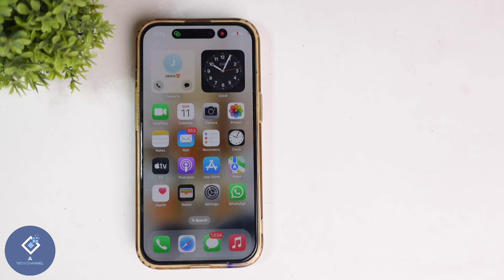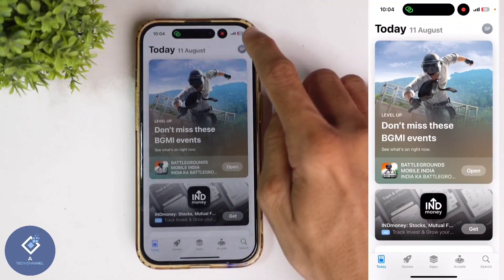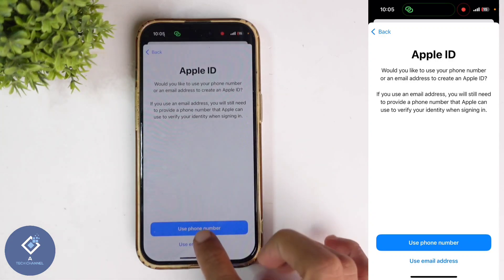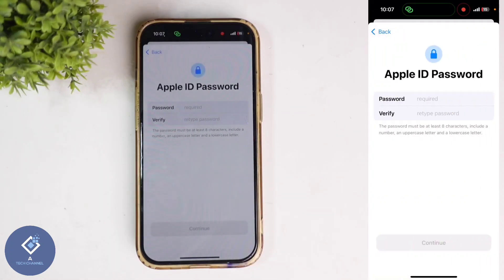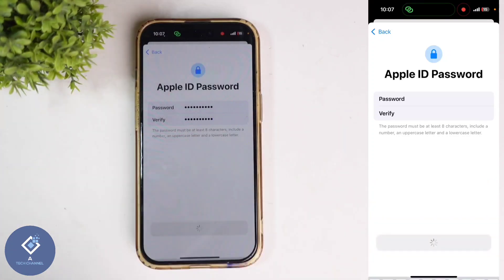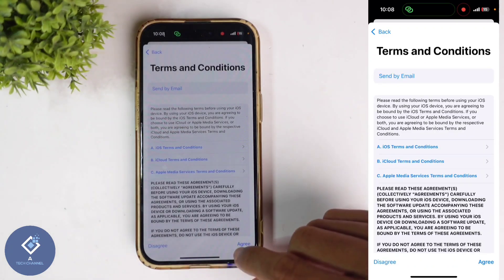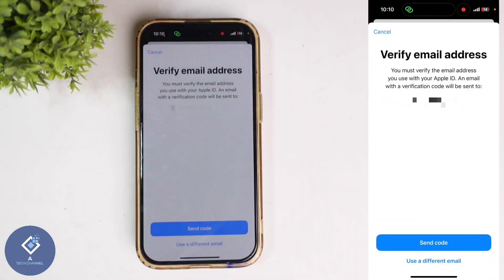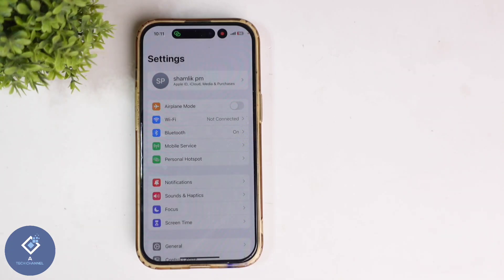How To Create New Apple Id In Apple Iphone | English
in this video we will be telling about how to create new apple id in apple iphone in english. lets check about how to create new apple id in apple iphone in english